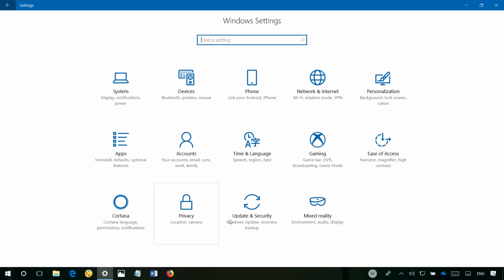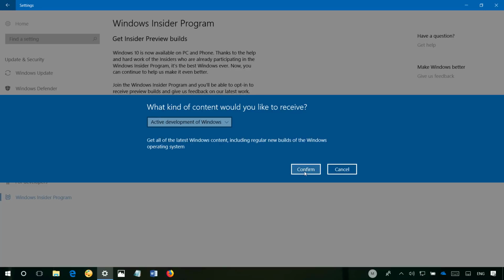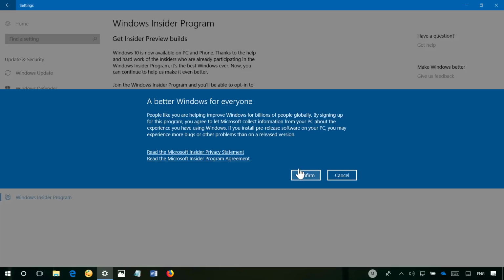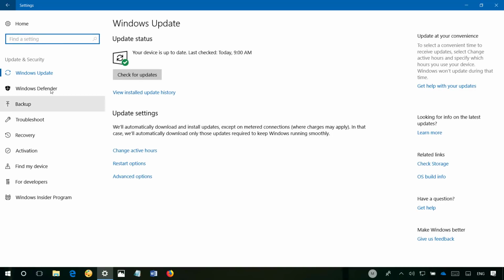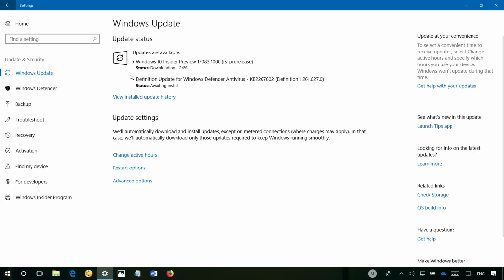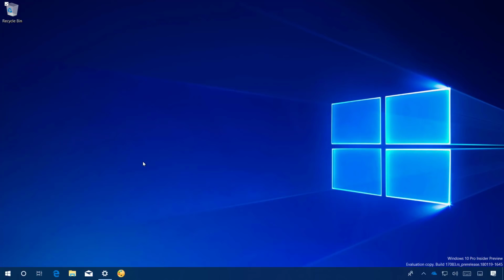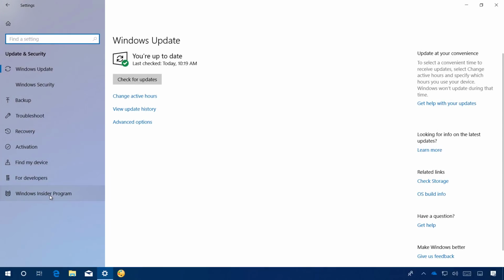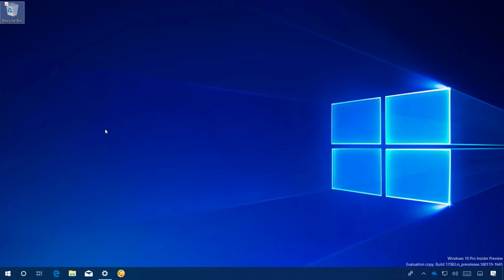Windows 10 tutorial: Insider Preview build download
Windows 10 tutorial: Steps to download and install the latest Windows Insider Preview build on your PC to test Spring Creators Update, version 1803, upcoming features and changes coming to platform.

**Important: Pre-releases of Windows 10 can cause problems and even data loss. Use these instructions at your own risk.